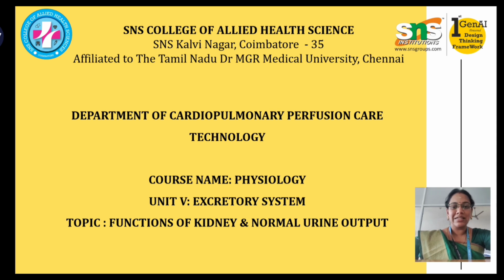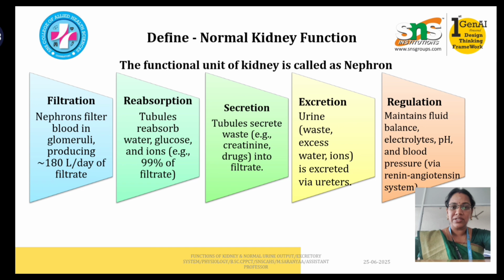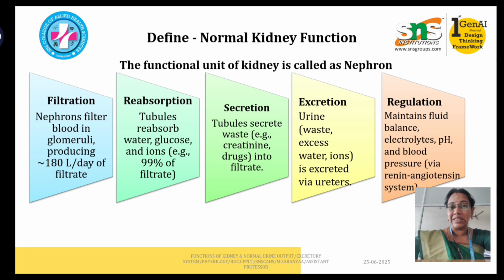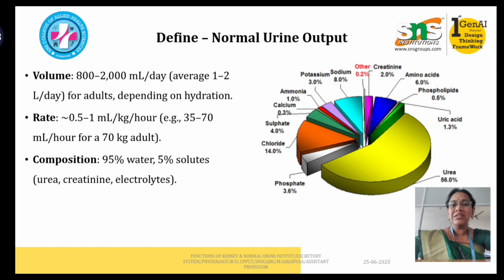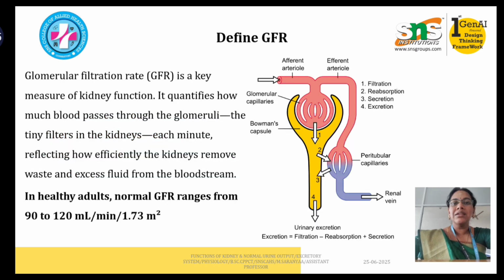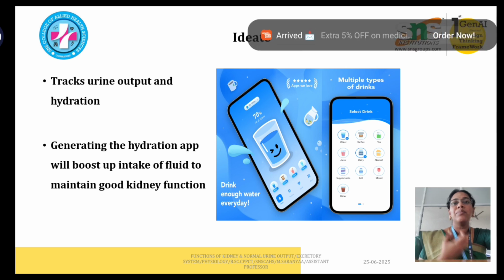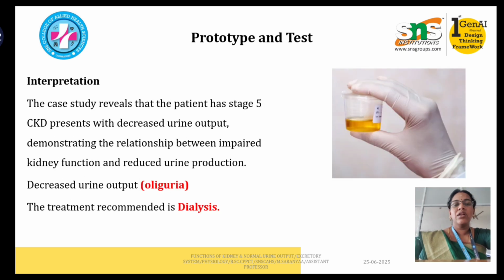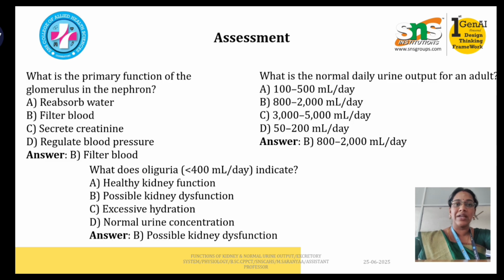Functions of Kidney | Physiology | SNS Institutions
In this video, we explore the essential functions of the kidneys, the vital organs that help maintain balance in the human body.

🩺 Learn how kidneys:
✅ Filter waste products from the blood
✅ Regulate fluid and electrolyte balance
✅ Maintain acid-base balance
✅ Control blood pressure
✅ Produce important hormones like erythropoietin and renin

Whether you're a student, educator, or just curious about human physiology, this video provides a clear and simple explanation of kidney functions.